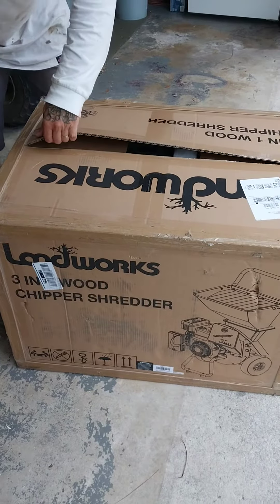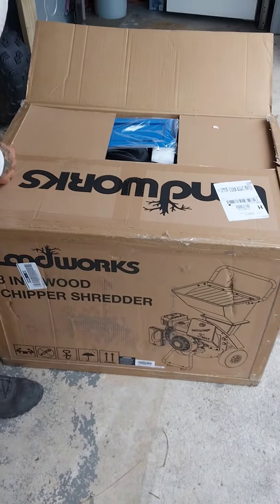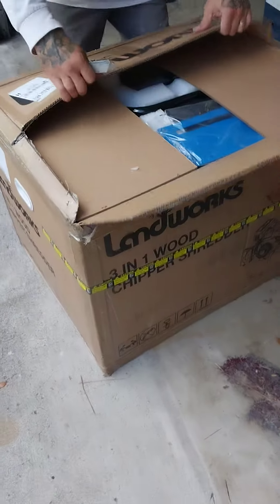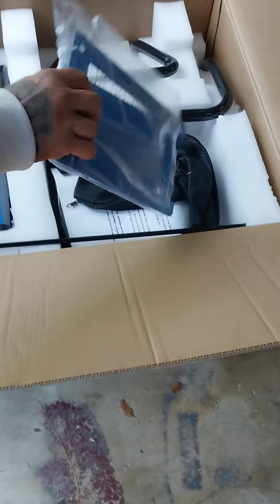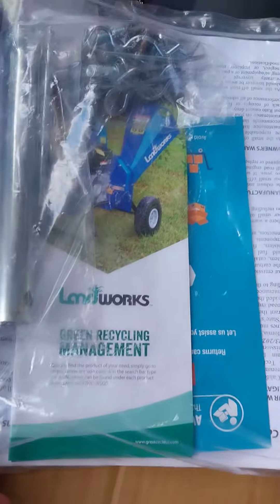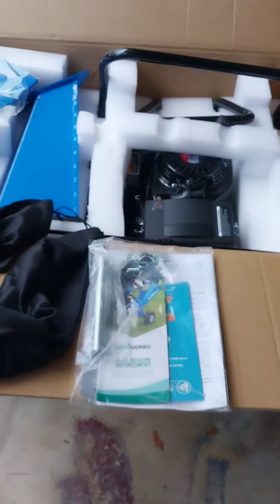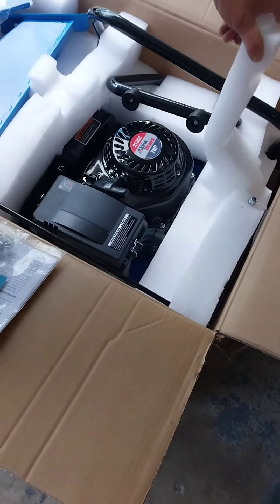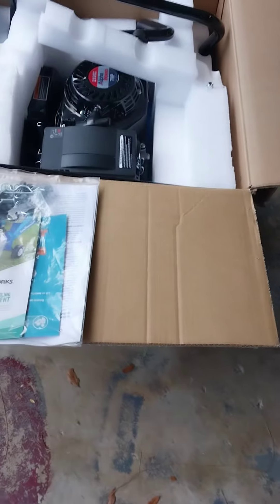Unboxing my new garden toy. Game changer!!!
I can not wait to put this to use.